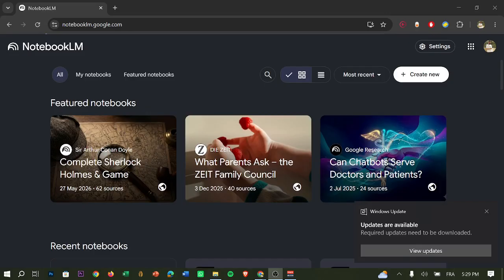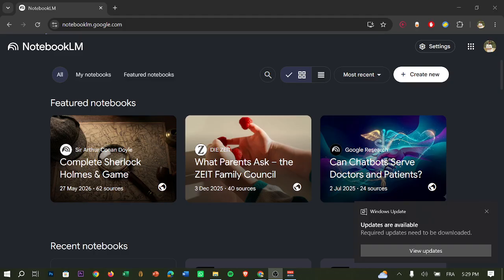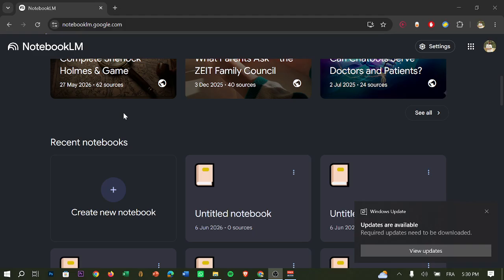How To Fix the Infographic Not Generating in NotebookLM! Tutorial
Today we talk about ai infographics,notebooklm infographic,fix the infographic not generating in notebooklm,how to use notebooklm,notebooklm infographics